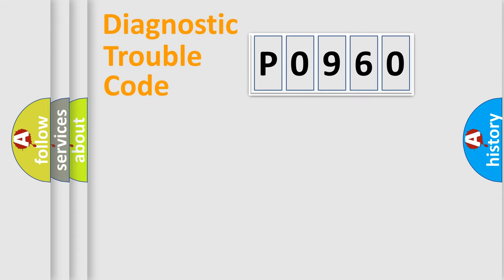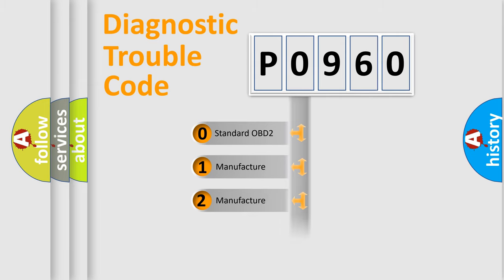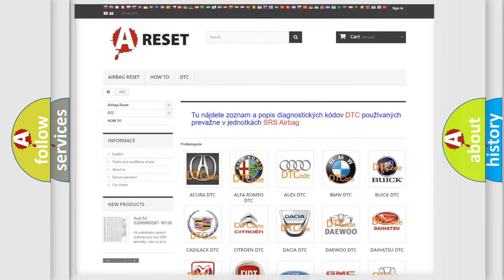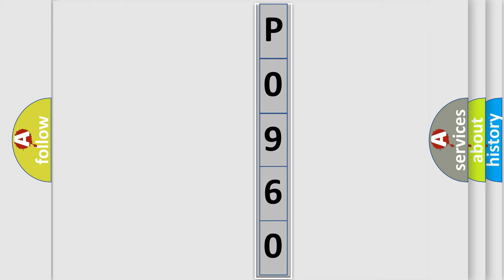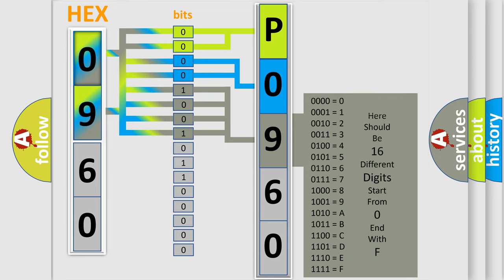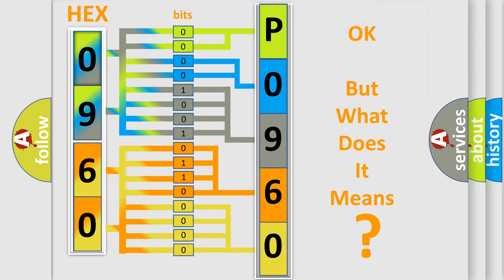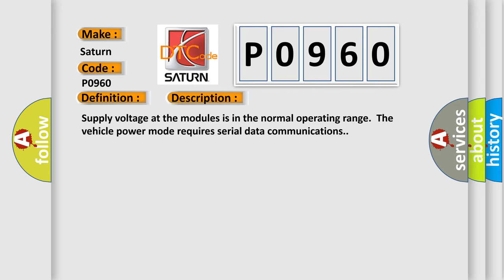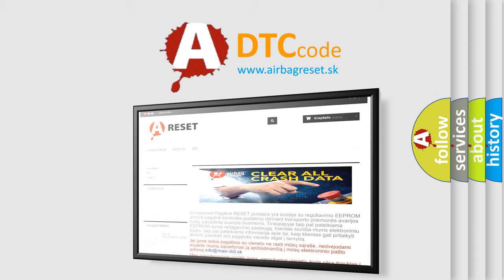DTC Saturn P0960 Short Explanation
Contents:
0:21 Basic DTC analysis according to OBD2 protocol standard.
1:48 Insight into programming
2:58 A diagnostically understandable description of the Diagnostic Trouble Code
3:05 Basic error definition

Make:
Saturn
Code:
P0960
Definition:
Control Module Communication Bus Off
Description: